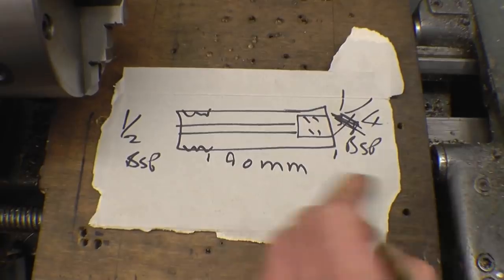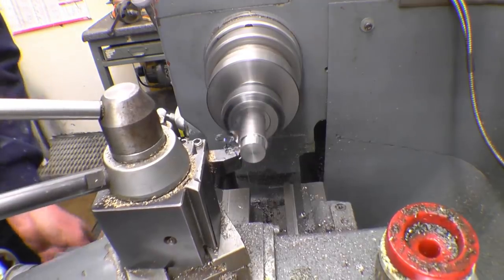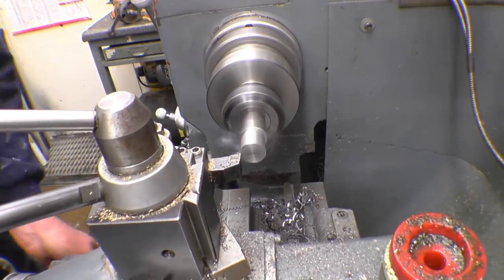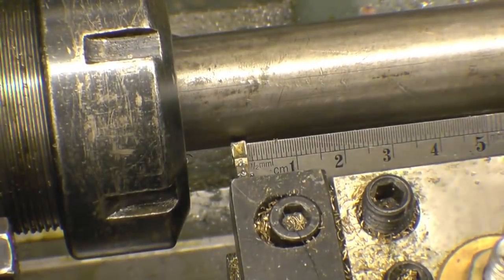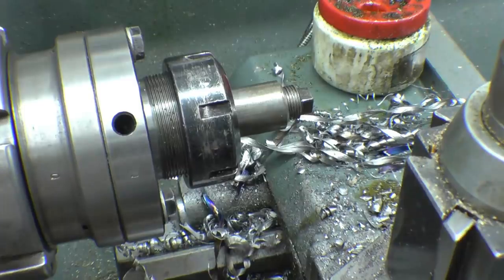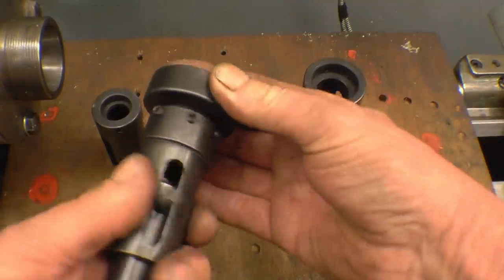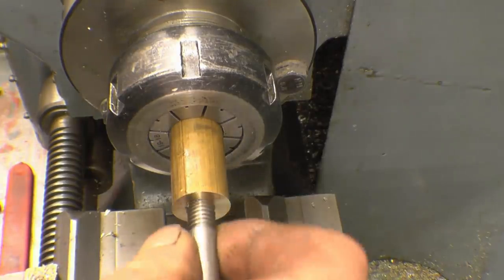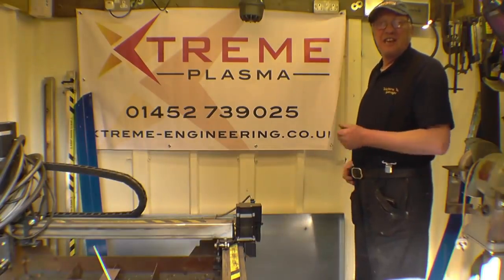SNNC 275 P2 BSP & Whit-worth Threads